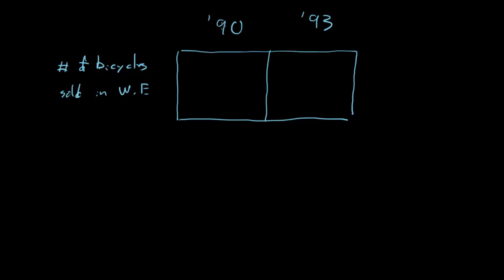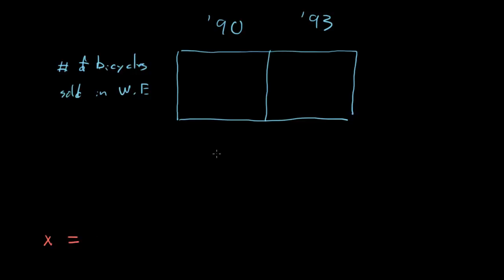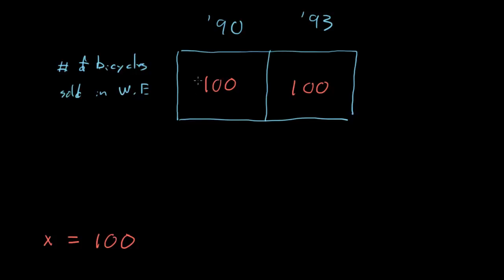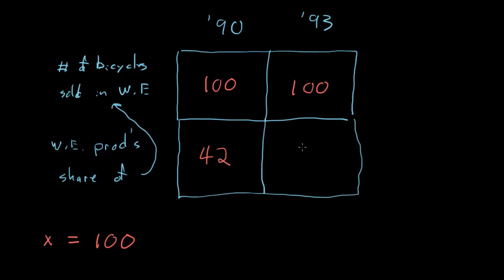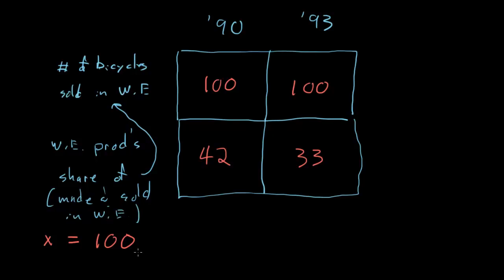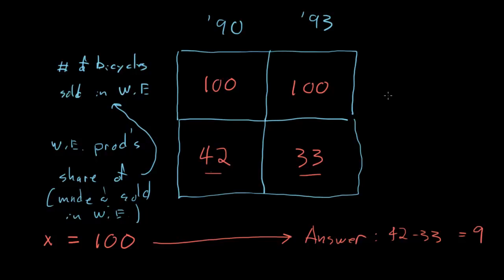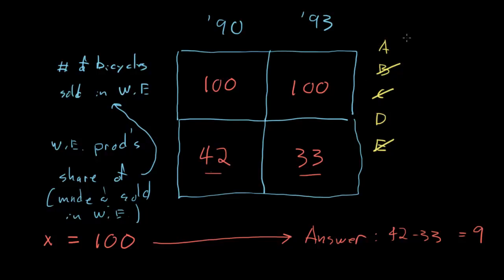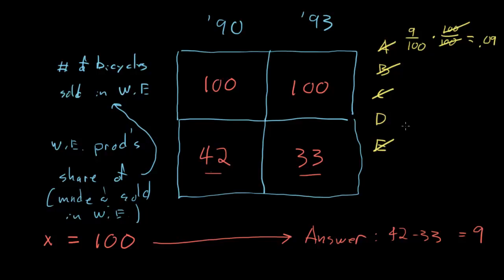GMAT Official Guide 2017 Problem Solving Question 68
In Western Europe, x bicycles were sold in each of the years 1990 and 1993. The bicycle producers of Western Europe had a 42 percent share of this market in 1990 and a 33 percent share in 1993.